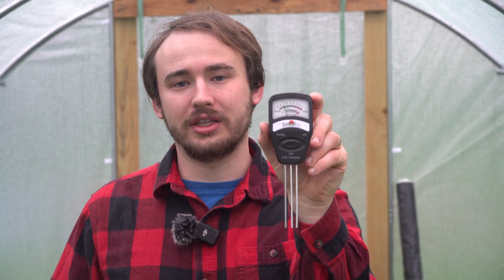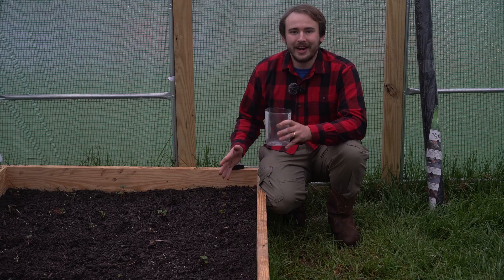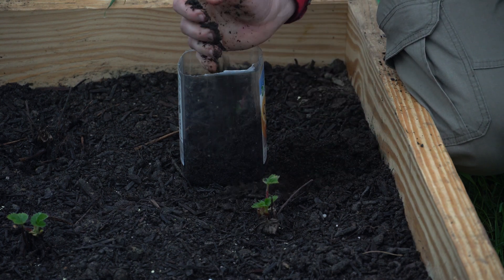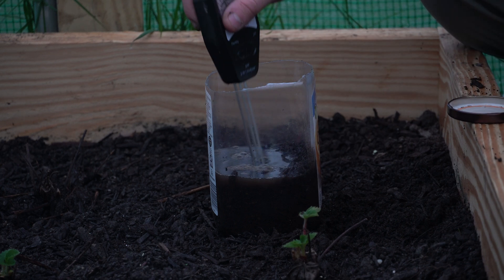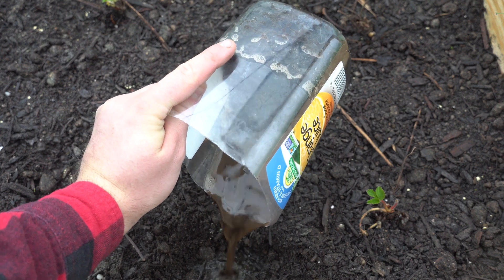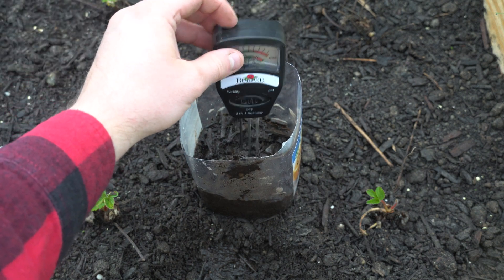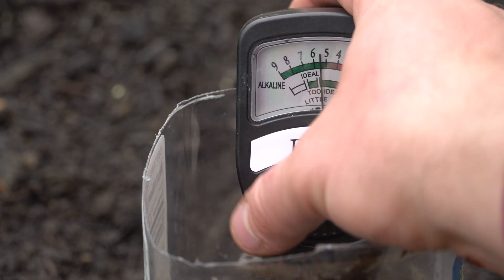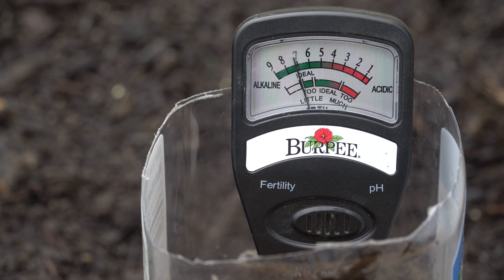How To Use PH Soil Testers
Today we are going over how to use a Ph Soil tester, mine a is Burpee but most have the same process.

cheapest tester

4 in 1 Tester